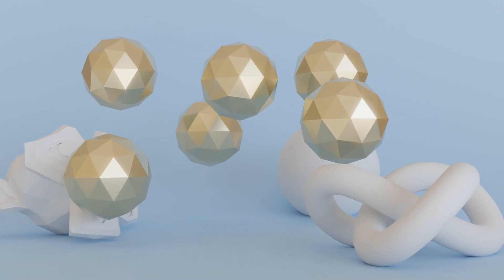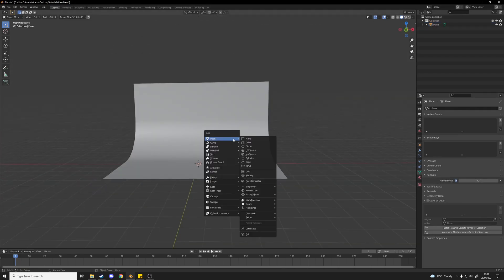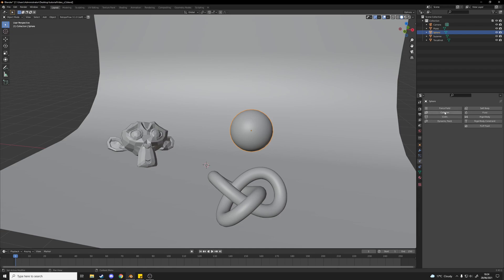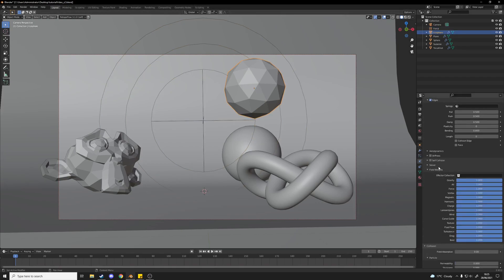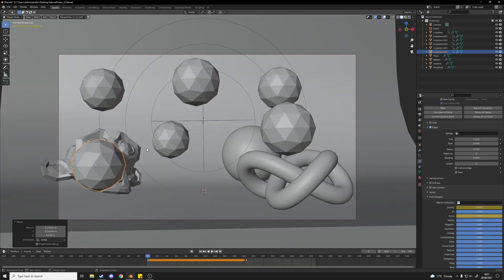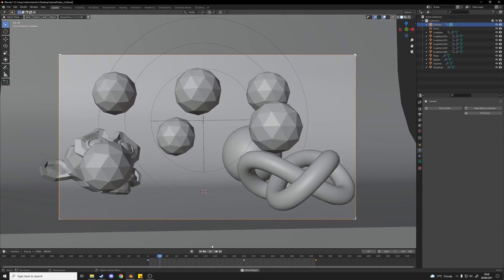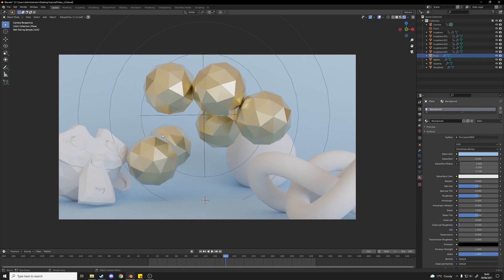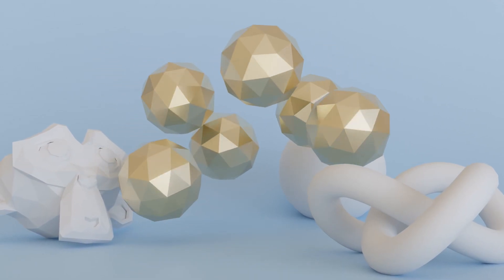Blender softbody physics tutorial | How to make 0 gravity softbody in blender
This video isnt exceptionally good, but i was asked to create it so i did :)